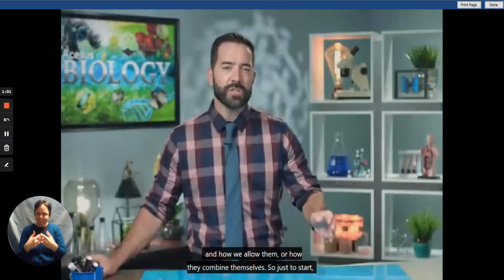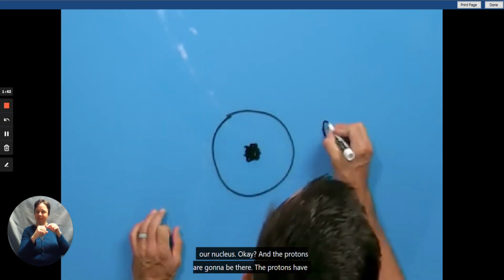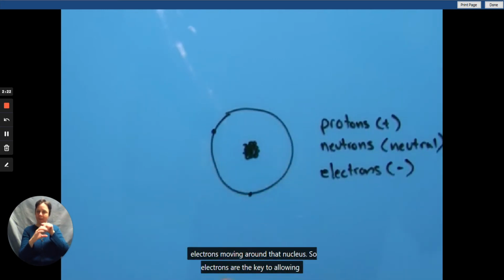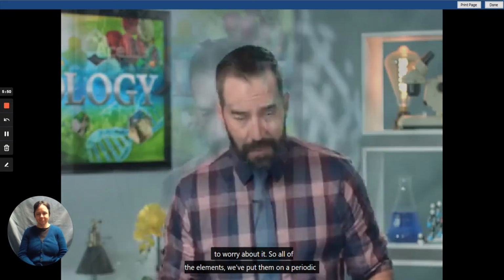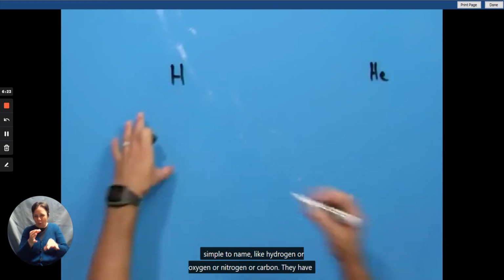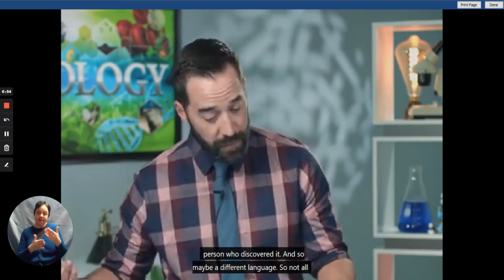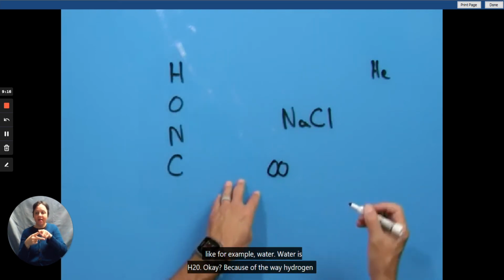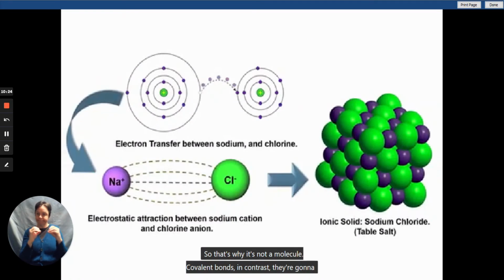Atoms, Elements, Compounds 52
HS Biology Sem 2 #52